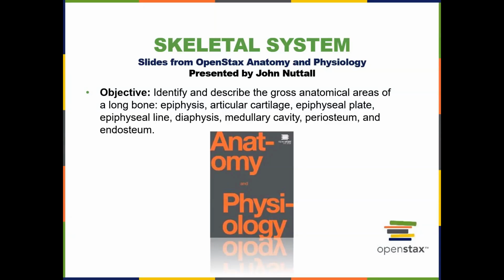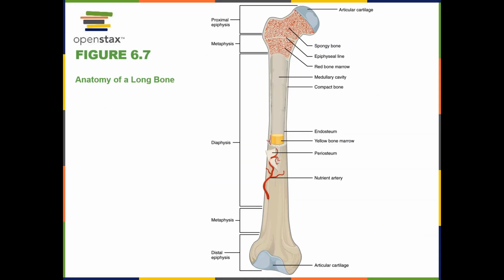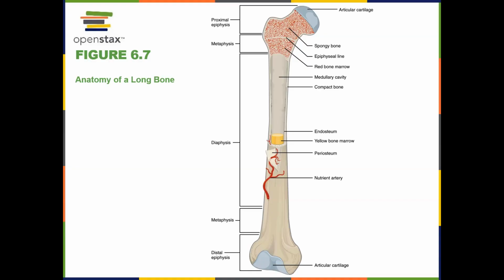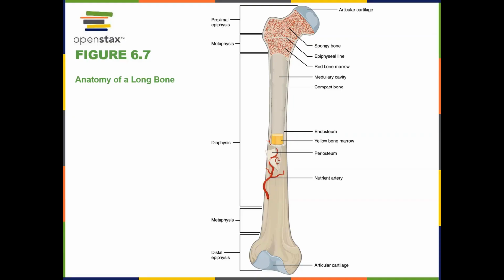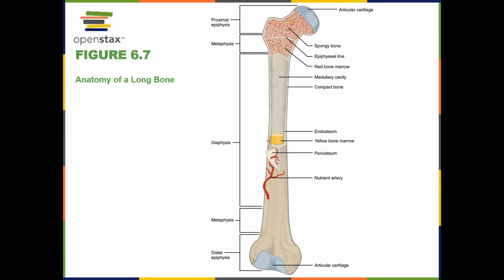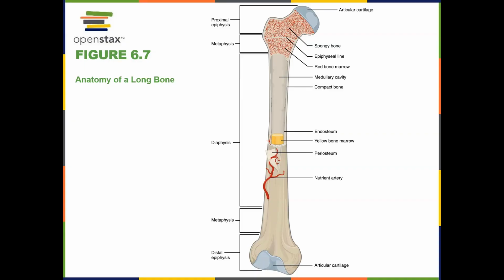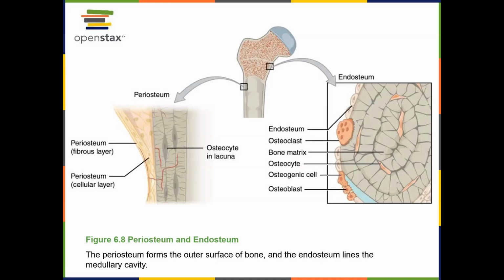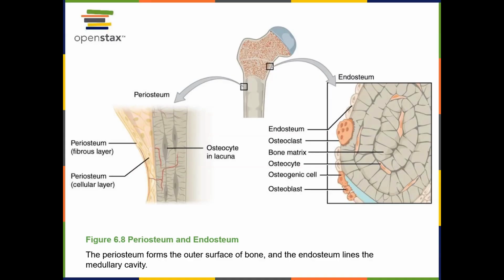Skeletal System-5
Identify and describe the gross anatomical areas of a long bone: epiphysis, articular cartilage, epiphyseal plate, epiphyseal line, diaphysis, medullary cavity, periosteum, and endosteum.